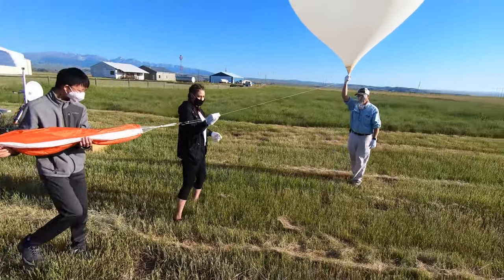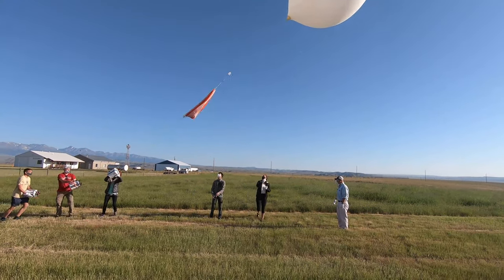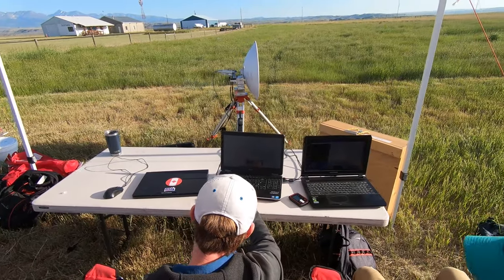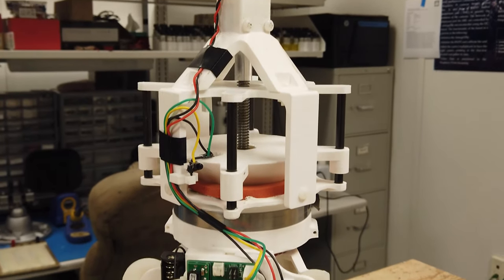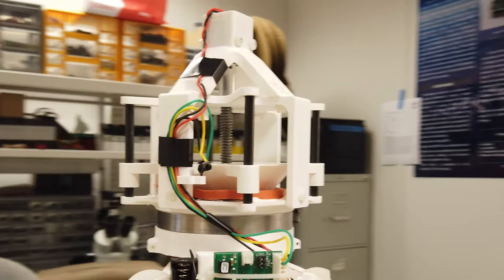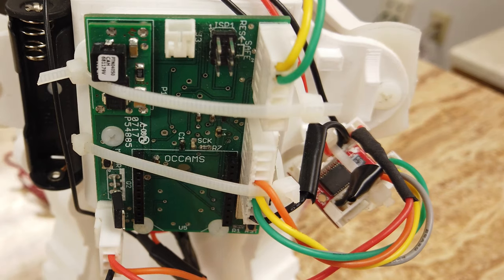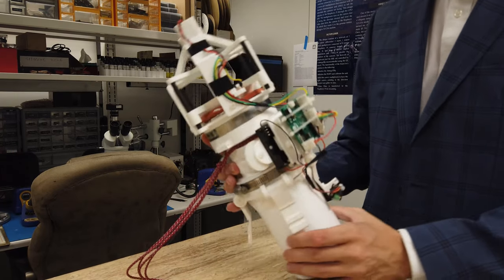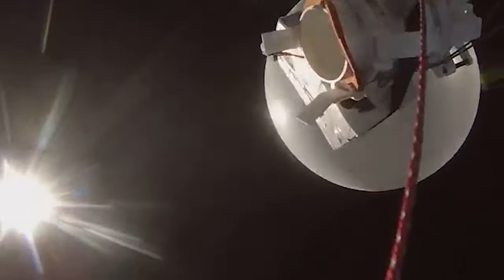AHAC 2020 Poster 9 Altitude Control System for High Altitude Helium Weather Balloons - W. Vogt et al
This project sought to design, test, construct, and fly a system to allow elevation control of a high altitude helium balloon by either venting helium or dropping ballast. This control capability is the first step in achieving “station-keeping”, the ability to maintain and direct the location of the balloon above the Earth. Station-keeping capabilities would allow the BOREALIS group to conduct long-duration flights and increase the possibilities for experimentation in the future. This attempt combined three separate systems: A ballast dropper, a vent valve, and a flight termination mechanism. The valve system was redesigned to address several issues in previous iterations, namely the smooth actuation of the valve. The two most significant improvements were the use of an ACME threaded power screw in place of a threaded rod, and the addition of smooth ceramic guide poles in place of 3-D printed tracks. The release mechanism was also redesigned in order to take advantage of the lift from the helium to allow the balloon to pull away from the valve system. This new design reduces friction and better utilizes lifting gasses for separation of the balloon valve system. The valve constructed in this project was thoroughly tested in the Montana State University Cold Lab, and flew on two separate balloon launches. On both launches the separation mechanism worked perfectly, but the valve experienced issues. These issues were later traced to the motor driver’s inability to function at the low temperatures present at altitude. We continue to work and test the design to sort out current issues and produce a fully functioning system.